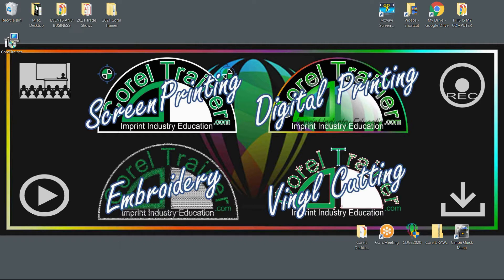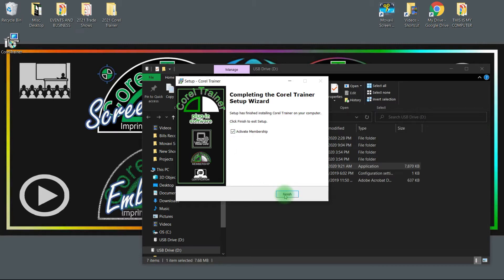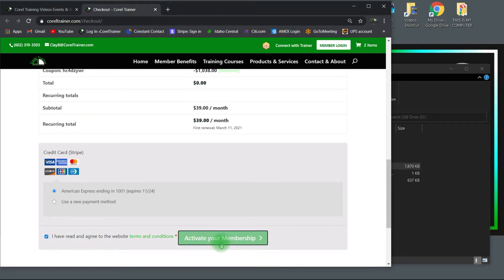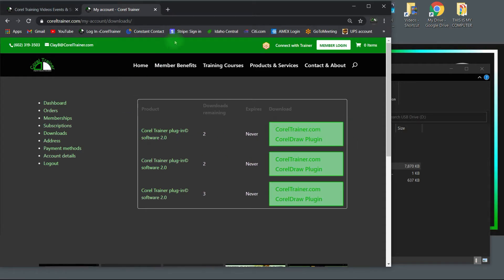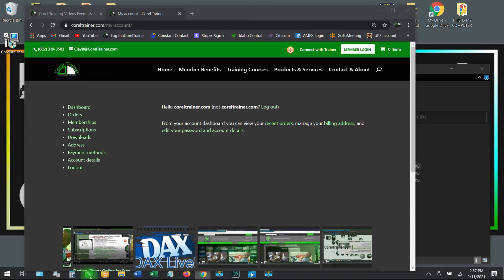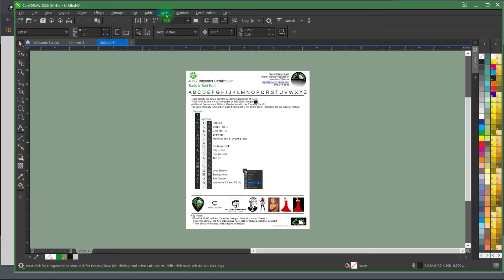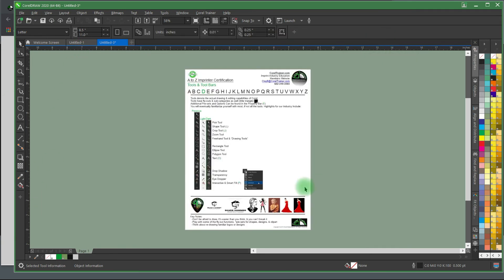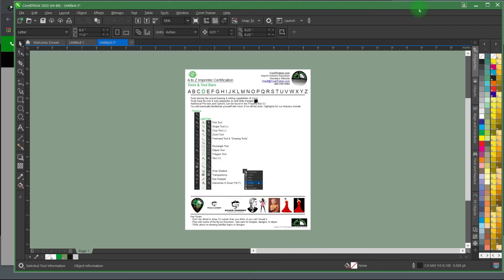Corel Trainer 2 0 Installation Instructions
Learn Corel Inside Corel with New 4-minute SHORTS videos, and smart-search technology!
-plug-in requires AtoZ level membership-